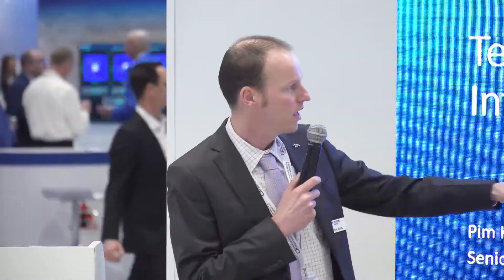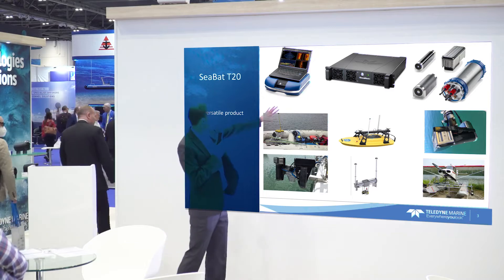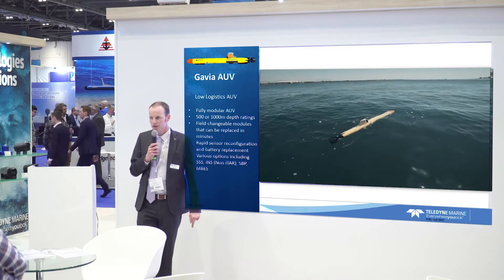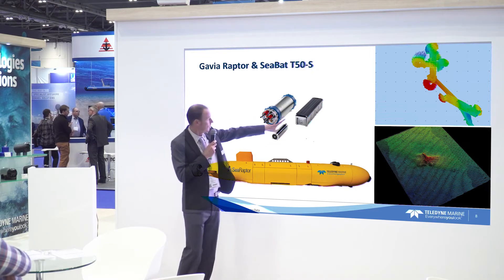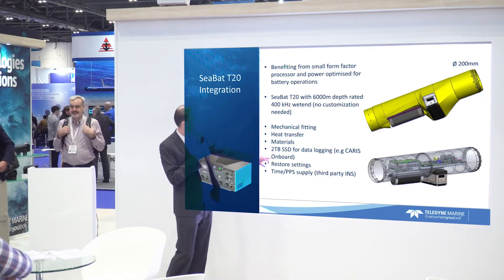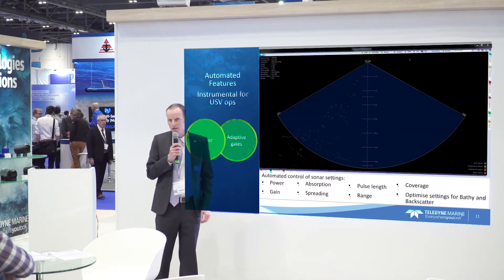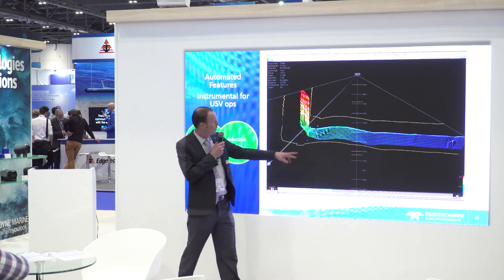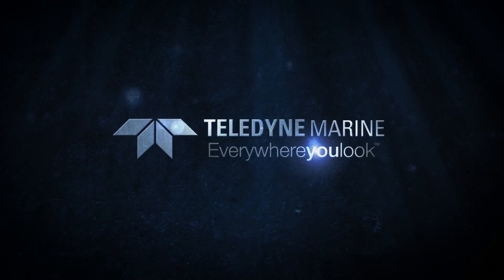Teledyne SeaBat T20-S and Gavia AUV Integration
Learn about the integration of the SeaBat T20-S with the Gavia AUV, a combinationthat allows high-resolution mapping on a low-logistics AUV. We discuss these twounique products and the opportunities that this combination brings to our users.